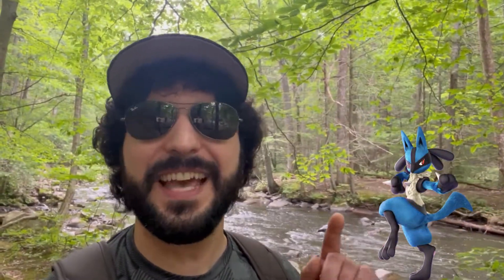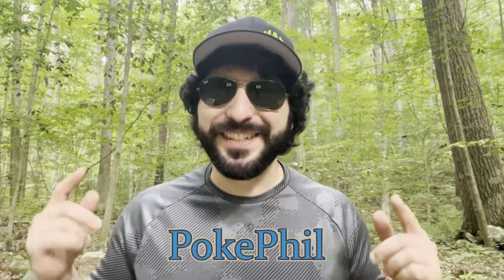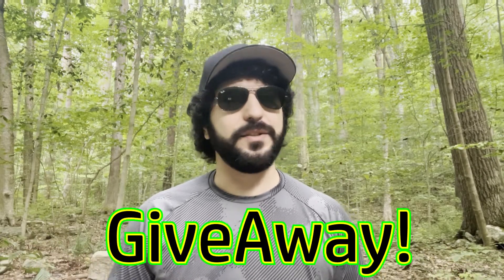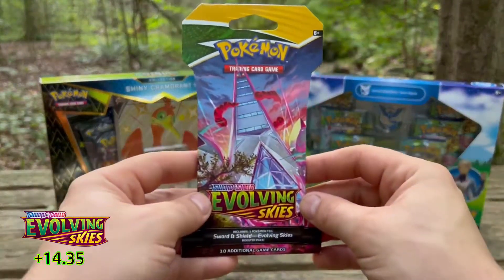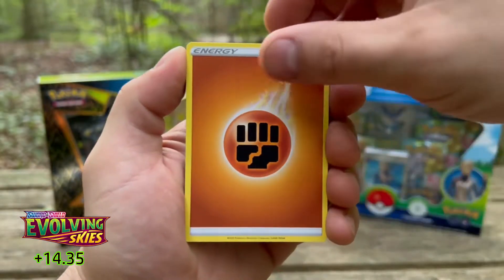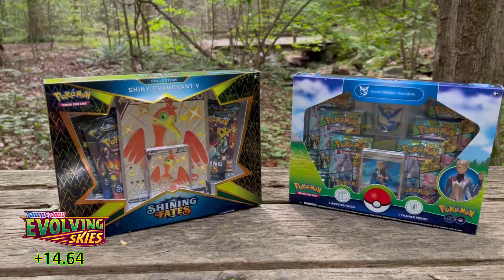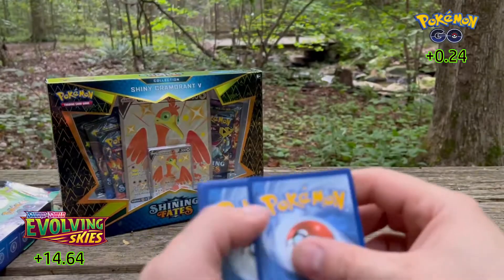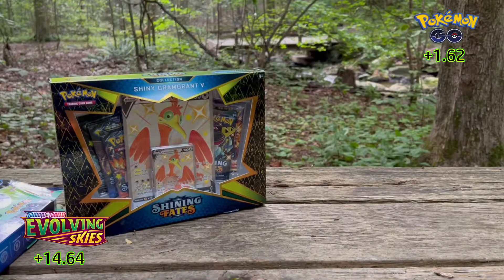Pokémon GO, Evolving Skies and Shining Fates! Which Will be Better? And We Found Something!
Welcome Back Legend's Family to the Legends Lounge! We are Opening Pokémon GO, Shining Fates and Evolving Skies Today! Let's see which one will have a better pull rate! And can also add to our  Legends Collection!

We Will Announce what You can Win in the Giveaway in the Video and how to enter is listed Below!

If you would like to Get your Own Brilliant Stars Elite Trainer Box

❤-HELP-❤  To keep our Videos Going we could use your Help!
Donations are Accepted and Appreciated to Help us keep our Channel going.

                            🤗Hugs🤗, ❤Love❤ and ✌Good Vibes!✌